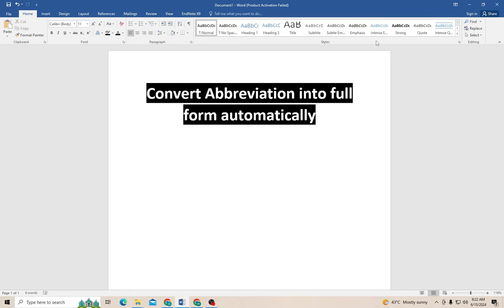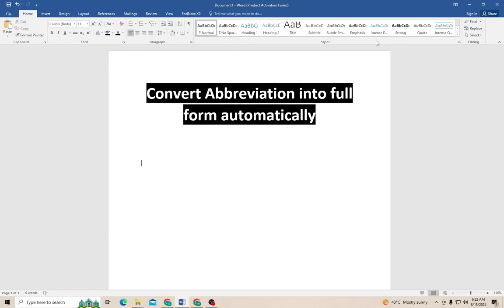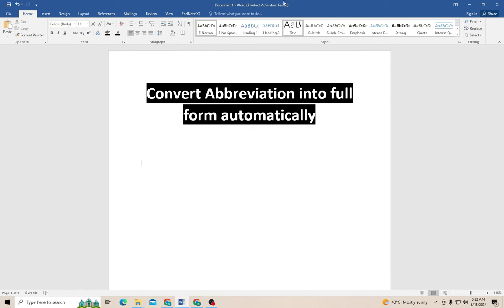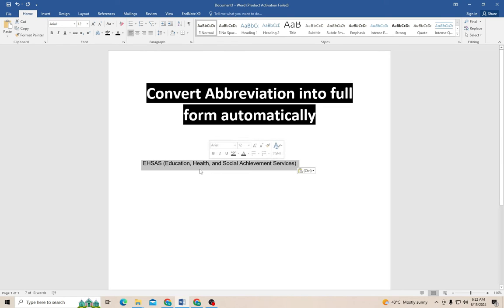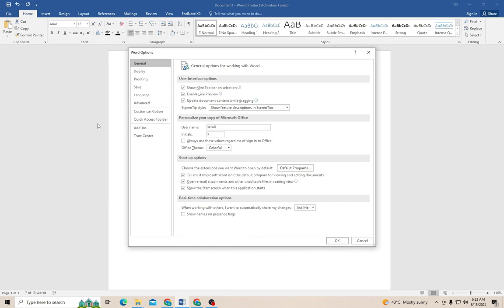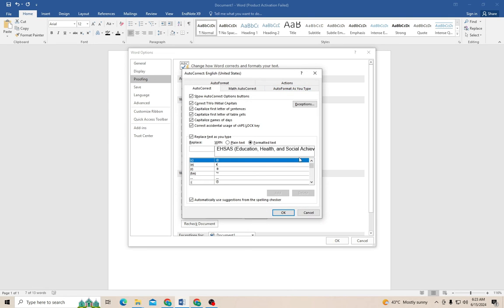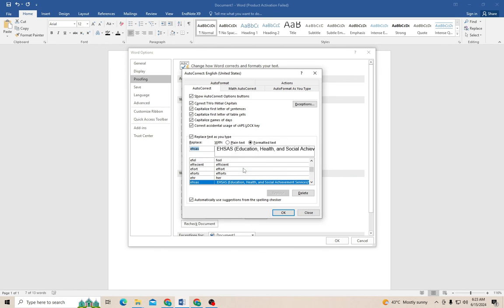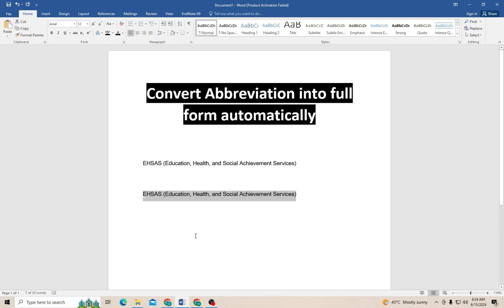How to Convert Abbreviation into Full Form Automatically in MS Word || Auto Correct in Ms Word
How to convert abbreviation into full form Automatically in MS Word. Auto correct feature in Ms Word